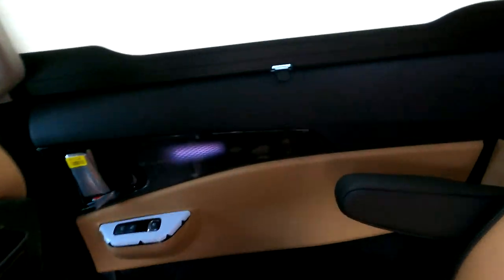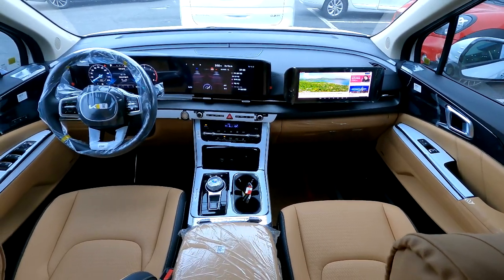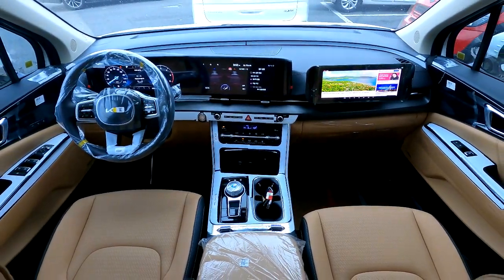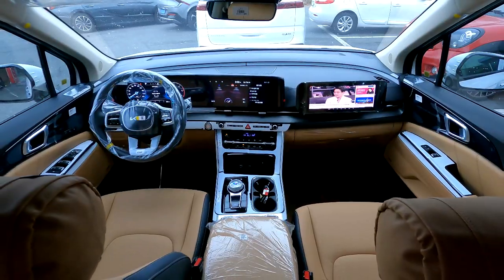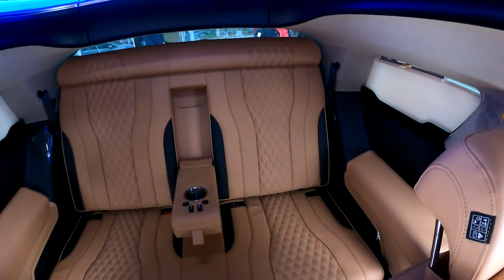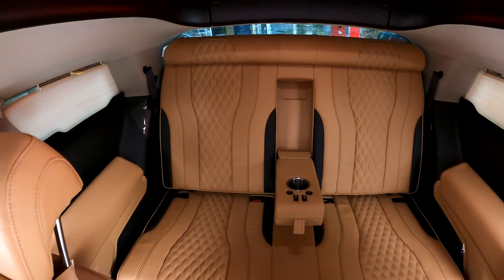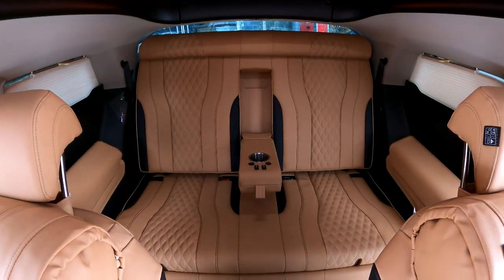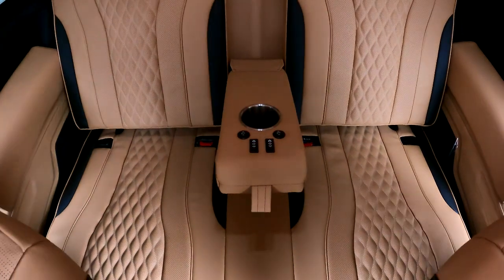[GV227] 하이리무진 풀옵션포함 7,300만원 카니발최적튜닝 겨울에도 옷벗고 잔다 황제차박6인승+기본차박전기장치#카니발하이리무진#카니발차박캠핑카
카니발황제차박캠핑카 겨울에도 옷벗고 편안하게1박
4세대신형카니발22년형 9인승디젤 시그니쳐 풀옵션 차량으로
 새롭게 제작되는 아트원 글로밴 하이리무진+황제차박6인승+기본전기장치면
평소 승차6인 주말에는 2인취침모드+기본전기장치및 무시동 히터가 있다면
하룻밤은 거뜬 합니다.
아트원글로밴하이리무진 구입시
현금/할부/이용자리스/운용리스/장기렌트 모두
가능하며 선주문잔여차량 빠른출고도 도와드립니다.
아트원글로밴하이리무진 계약 및 상세 페이지는
아래 링크에 둡니다.
아트원 본점:
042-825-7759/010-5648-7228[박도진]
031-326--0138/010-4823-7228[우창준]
아트원 전국지사:
인천 지사 (더벤)
인천 남동구 경신로 29-2 (수산동 34-11)
부산경남 지사 (카투유)
경남 김해시 대청로104번길 81 (대청동 1107-8)
경기 북부 (지스타)
경기도 하남시 광암로176번길 50 (광암동 263-1)
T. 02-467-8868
광주 지사 (카이로스)
광주 광산구 풍영로230번길 20 (장덕동 1225)
대구지사 (더벙커클럽)
대구광역시 달서구 호산동로 6-3(호림동 7-14)
전주 지사 (오토상사)
전북 전주시 덕진구 백제대로 598 (금암동 1550-4)

📢BGM
✔️Track - extenz - Endless Summer

차량금액+튜닝금액 상세정보는 아래 공개 댓글 참조하세요*^^*